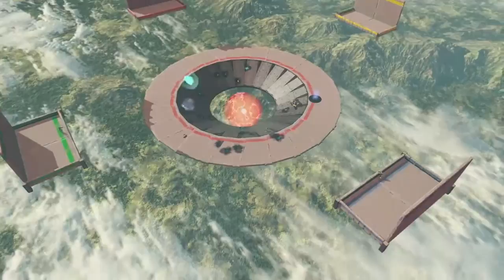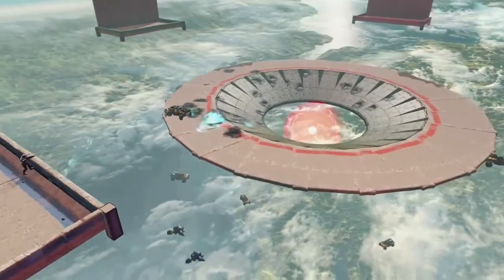Halo MCC Forge Maps #10 -Lava Pit (Halo 2 Anniversary Custom Map)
In this Halo Mcc Forge Custom Map you see some Vehicle Gameplay trying to survive the round. This Mini Game is really fun with a full lobby of people. You drive against your foes and try to crash them into the lava pit or have them crash off the side. After you die you are placed in a spectator box to throw plamas at the remaining opponents. There is also  a switch to control the man cannon lifts that can send your foes flying into the air and off the map. Plasma grenades are also provided to make the round end with blue balls of death.

Map Title: Lava Pit
Players: 12-16
Author: Inuit 28 and MJ Greatness

XBOX LIVE GT - ( sloth1982 ) !!! File Share Works !

Download Map From - sloth1982
Leaderboards , Halo Ce,Normal,Single,Friend

*MORE Halo Mcc Forge CUSTOM MAPS*

NOTICE:

Halo,The Master Chief Collection © Microsoft Corporation.Halo MCC Forge Maps #10 -Lava Pit (Halo 2 Anniversary Custom Map) was created under Microsoft's "Game Content Usage Rules" using assets from Halo, The Master Chief Collection, and it is not endorsed by or affiliated with Microsoft.